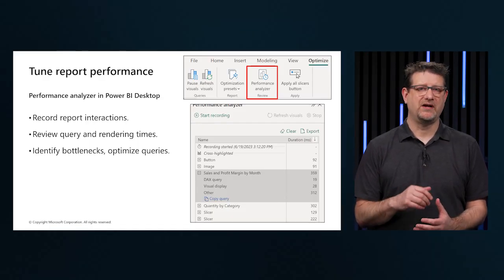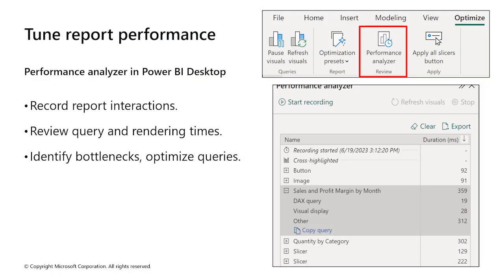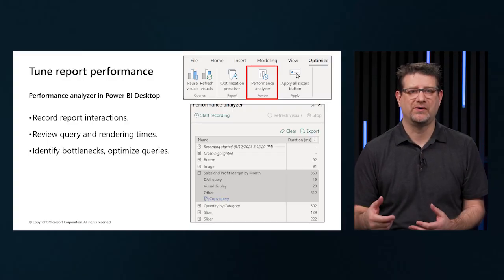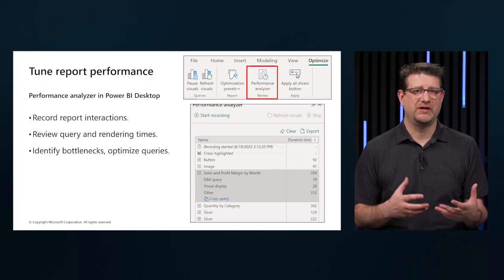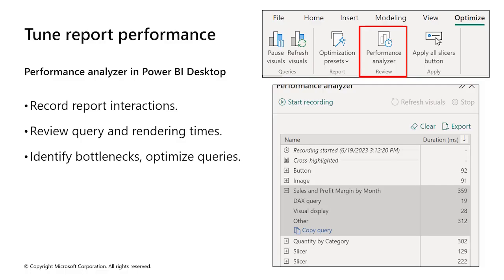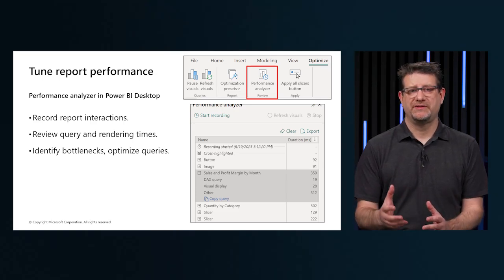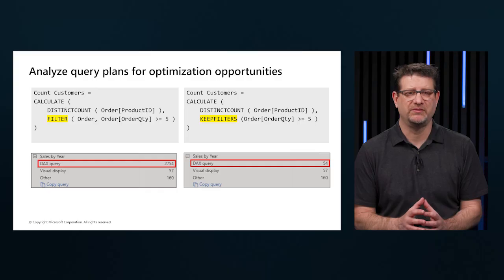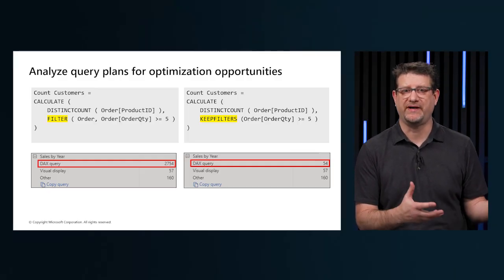Optimize model performance PL-300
Optimize model performance: Explore key strategies to enhance the efficiency and effectiveness of your Power BI models, from data modeling best practices to performance tuning techniques.